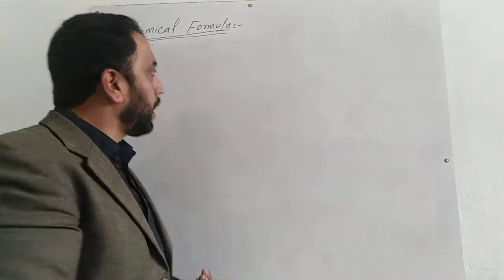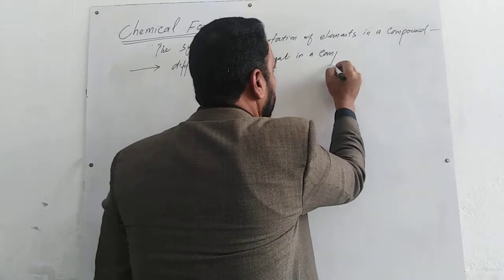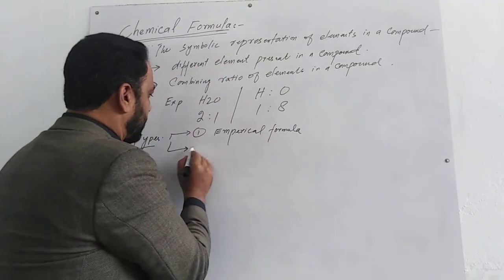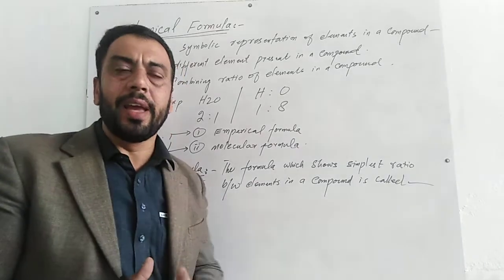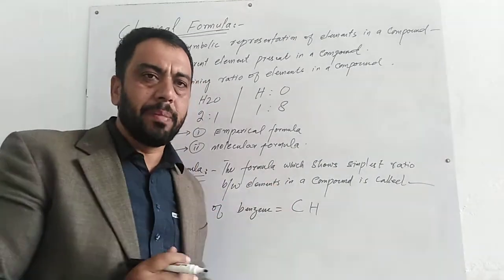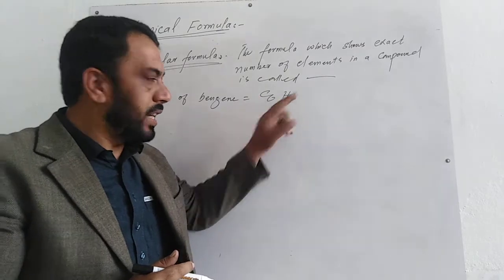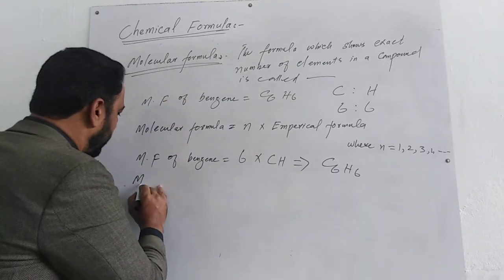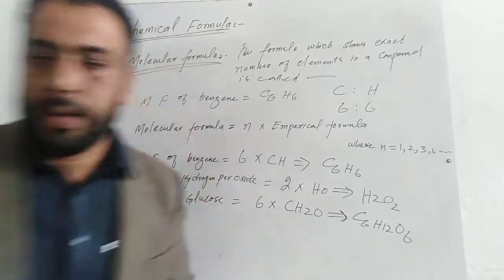9th-Chemistry: Ch#1 Emperical formula & Molecular formula